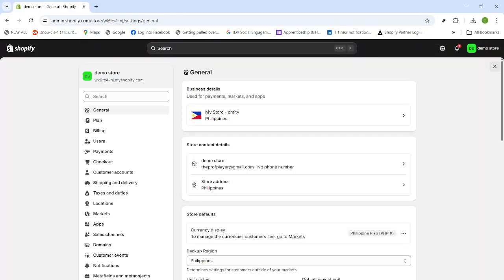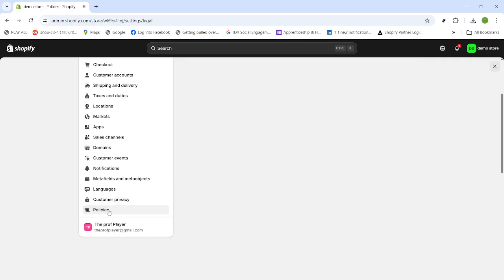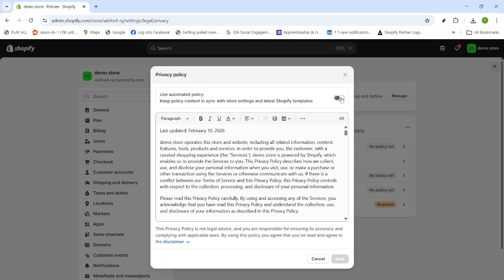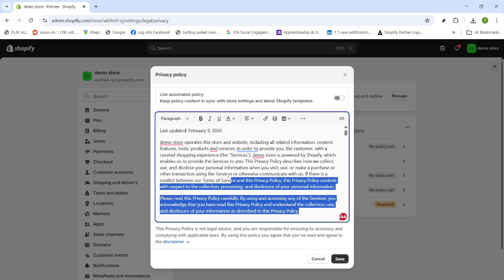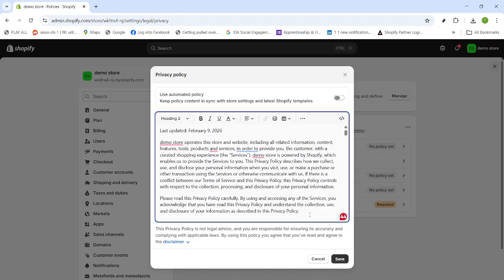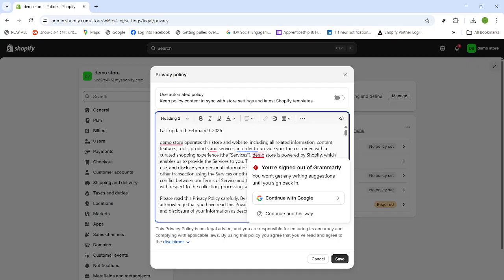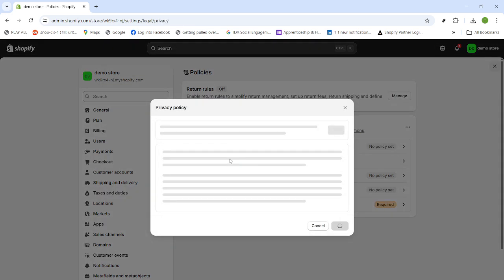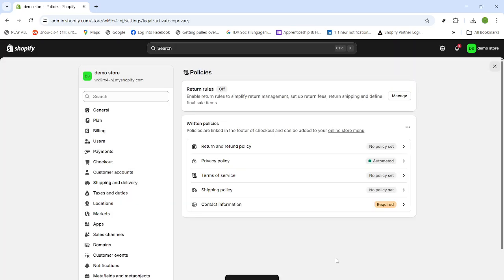How To Create Store Policies Shopify Help Center (Tested)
In this video, we discuss website trust and how to create store policies that protect your business.

00:00 Intro
00:07 Importance of Clear Store Policies
00:26 Open Shopify Admin Settings
00:40 Locate the Policies/Legal Section
01:01 Open the Privacy Policy Editor
01:05 Add or Edit Policy Content
01:41 Key Elements of Your Policy
02:00 Review and Finalize the Policy
02:18 Save and Publish
02:30 Add a Link to the Policy
02:46 Not Legal Advice
02:57 Repeat for Other Policies